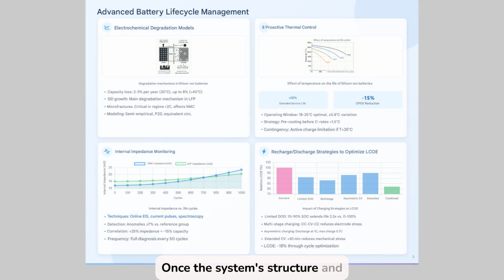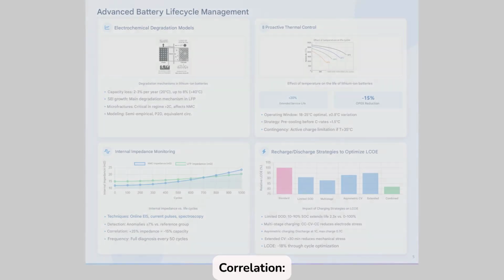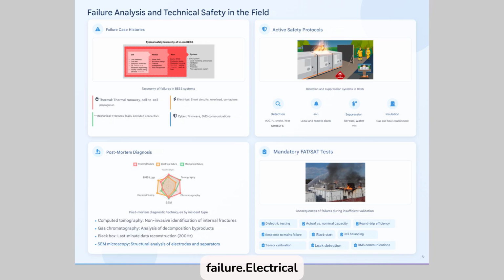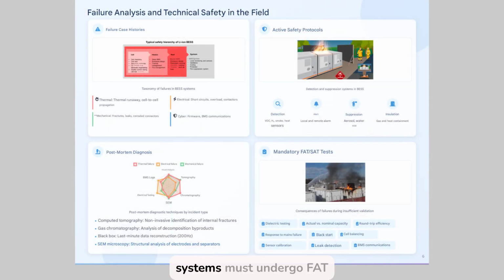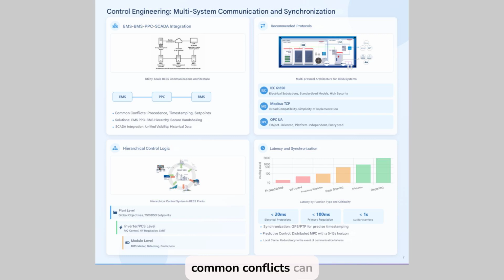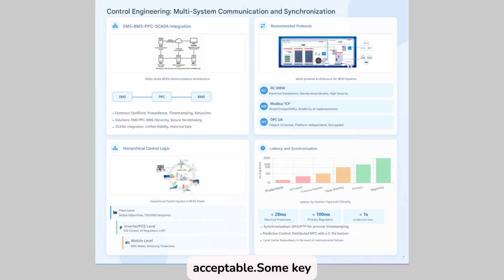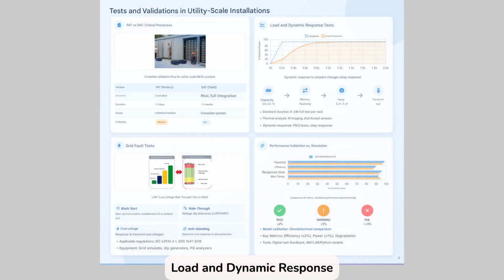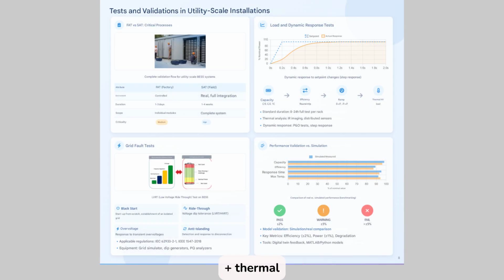Management and Safety of Large-Scale Battery Systems: Keys to Profitability. Ep. 2.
Discover the most critical aspects for ensuring the profitability, reliability, and safety of large-scale battery energy storage (BES) systems. In this video, we explore everything from cell aging management to field validation and digital twin integration.

🔍 We cover:

How to mitigate accelerated degradation in LFP and NMC batteries

Strategies to extend service life and reduce OPEX

Predictive fault monitoring with advanced techniques

Impact of charge/discharge control on LCOE

Operational safety protocols and forensic analysis

FAT and SAT testing to prevent catastrophic failures

Multi-level control, secure communication, and synchronization

Validation against digital models and virtual twins

💼 Aimed at CEOs, technicians, and investors in energy projects, this video offers a technical and strategic overview to maximize profitability in energy storage projects.